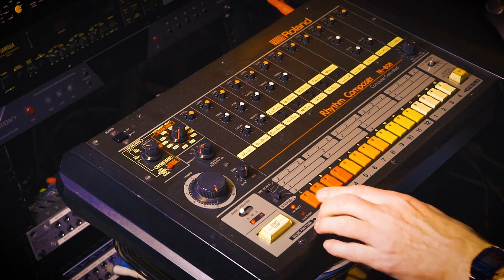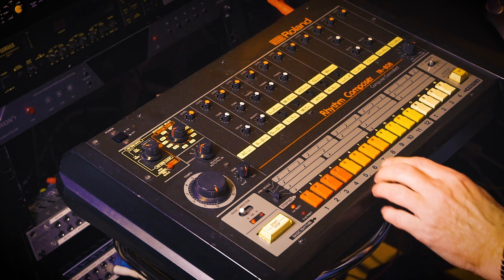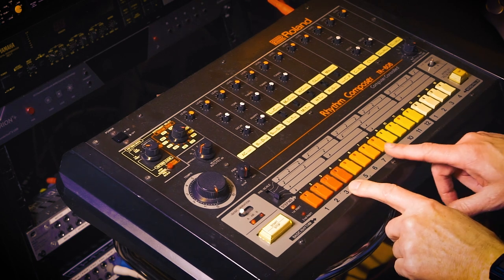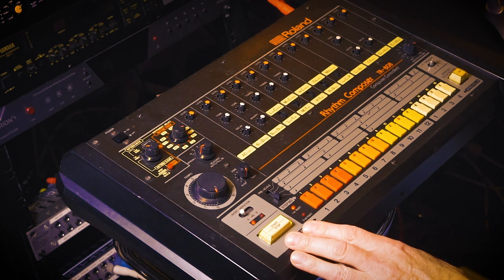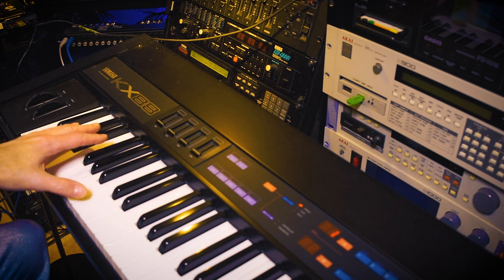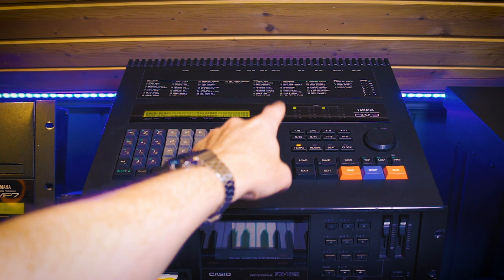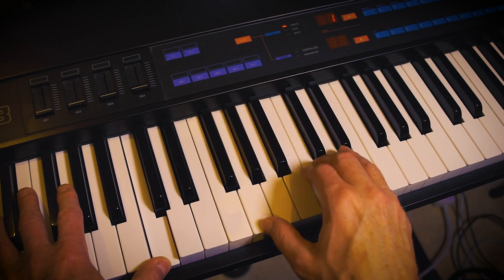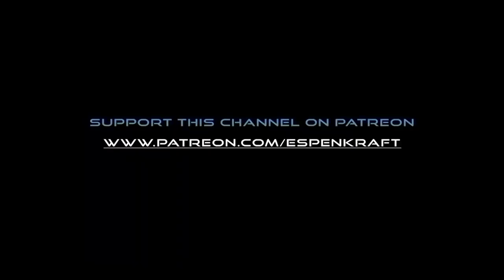Top Gun Anthem | 5 minute tutorial/breakdown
Let's do the Top Gun Anthem intro. A 5 minute tutorial. Roland TR-808, Juno-106, Yamaha TX802, QX3 sequencer. Tom Cruise, Harold Faltermeyer, 1986 and a MIDI live performance.
This is not meant to be a carbon copy remake, just a quick inspirational video.

Harold Faltermeyer used a Yamaha QX1 sequencer. Mine refused to work properly when I set it up, so instead I went for the QX3, which is more advanced anyways, but does not look as cool.
Faltermeyer also used a Yamaha TX816 (in fact he used 2 of them) for a monster tubular bell sound, detuned and stacked. My 816 has a wonky power supply at the moment so I had to settle for the TX802 instead, with some stacked and detuned tubular bells. Sounds fat enough (more adjectives).
I guess Faltermeyer used a Roland Jupiter-8 for the bass and maybe even the strings. I set up the Juno-106 with a chorused bass and I used the TAL-sampler with a JX-3P string sound.
I did not study the original very much for this, it was all done based off the intro in Maverick by ear so it will probably be a little off here and there. No biggie.